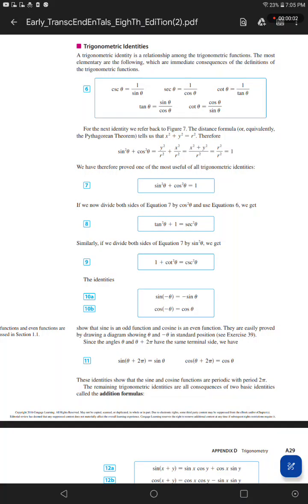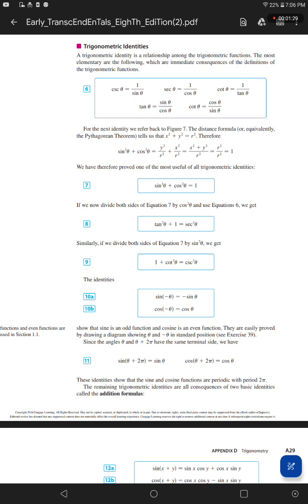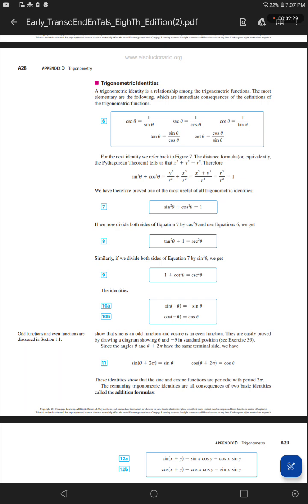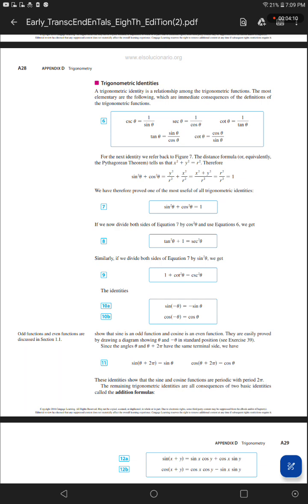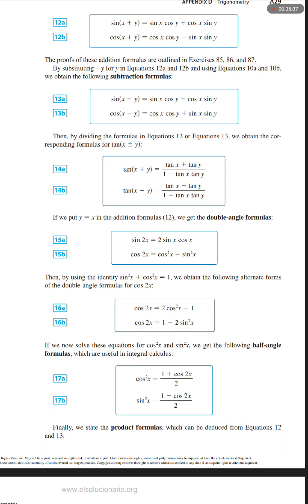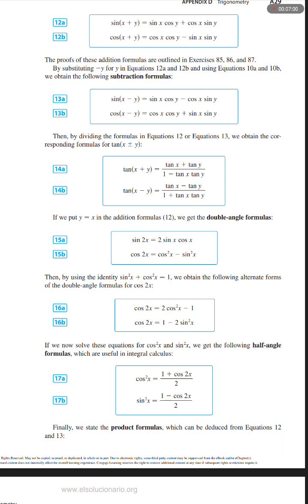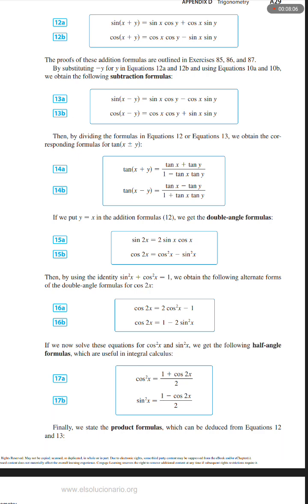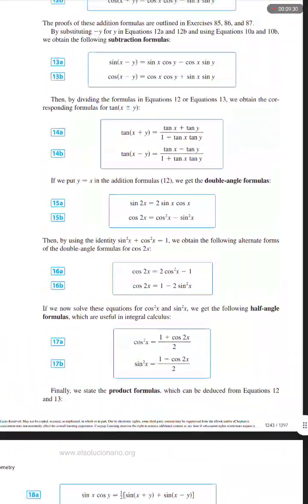Appendix D trigonometry(4)